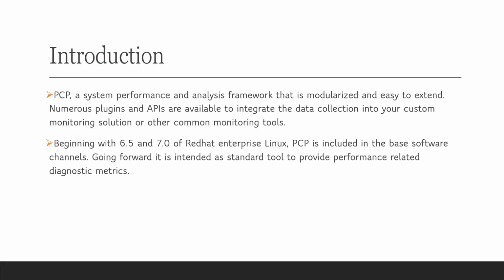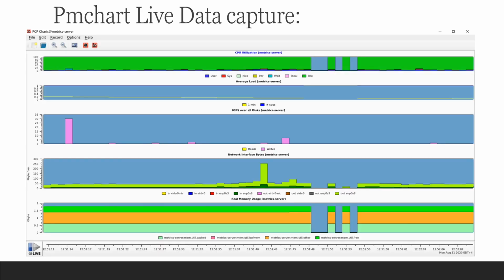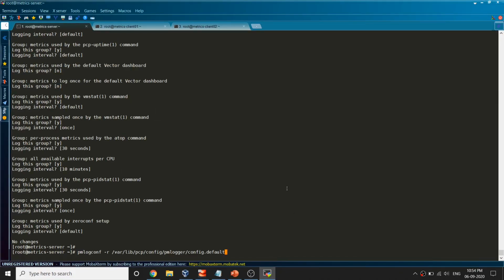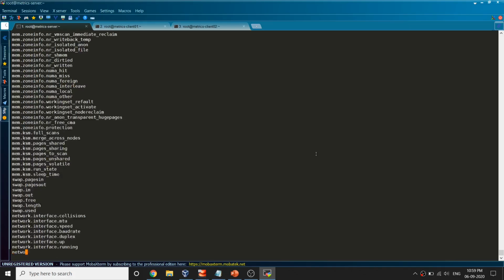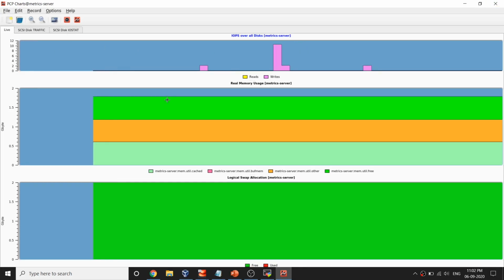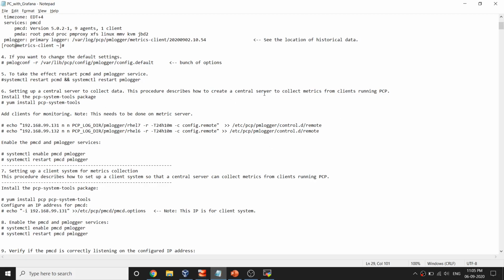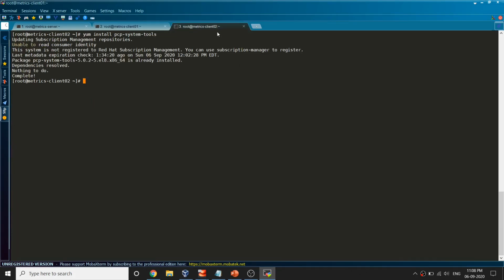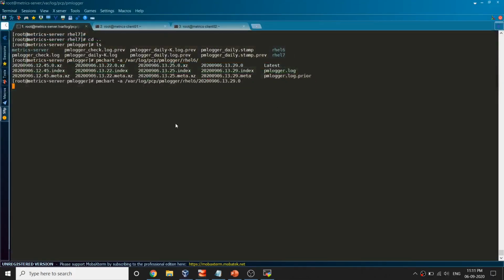PCP- Manage System metrics from Centralize server with GUI |RHEL8|RHEL7 |RHEL6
This video demonstrate about what is Performance co-pilot (PCP). It also demonstrate about use cases and steps to install and configure PCP.